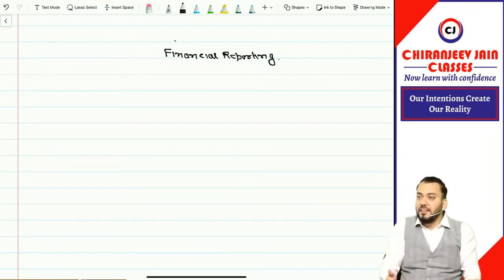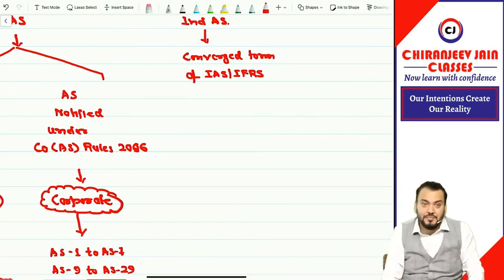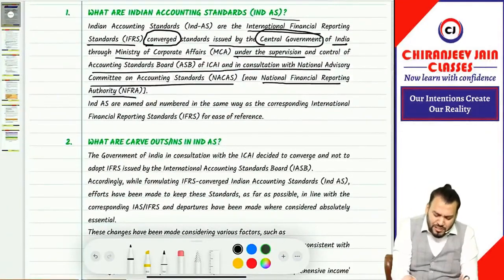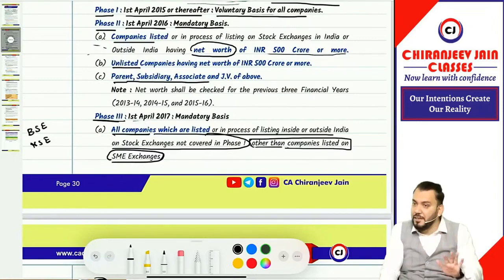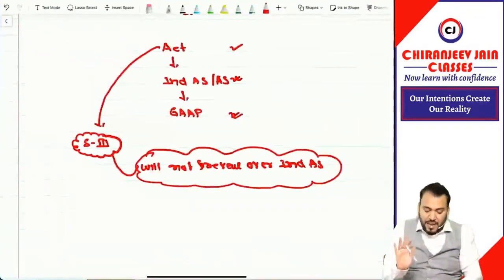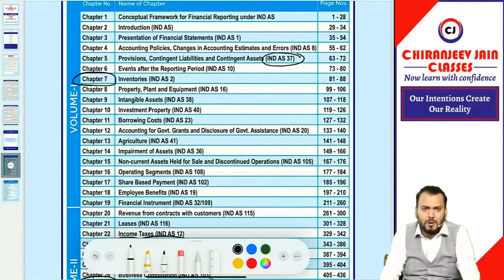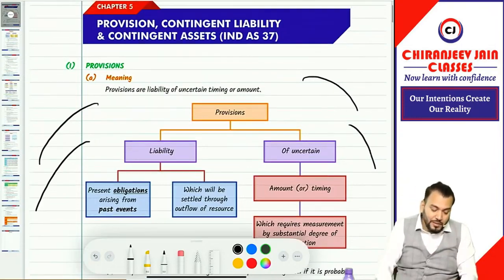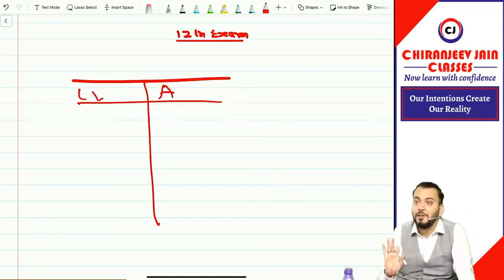CA Final Financial Report Exam Oriented Day 1 by CA Chiranjeev Jain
About Us -